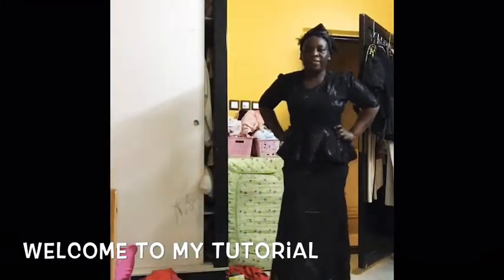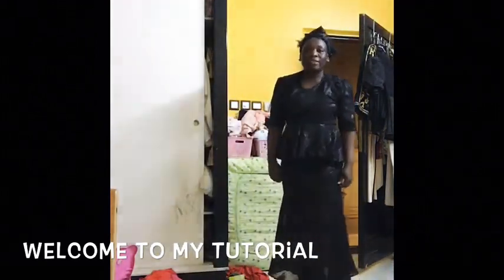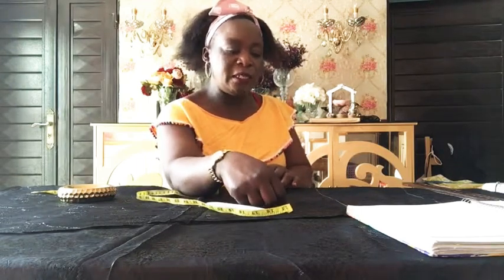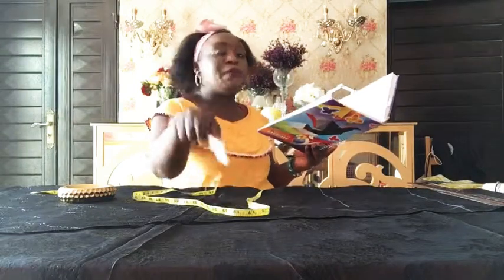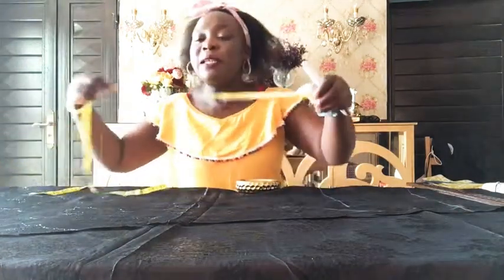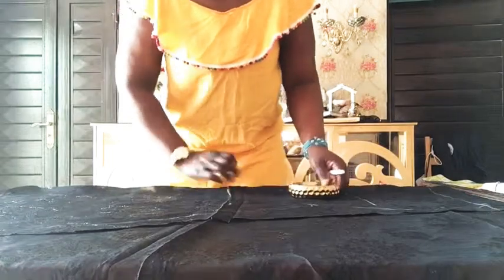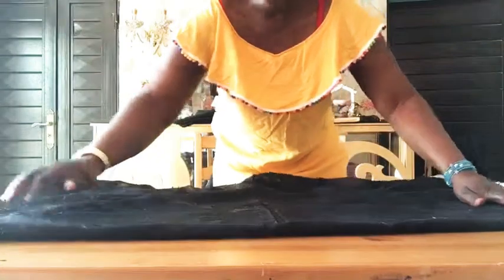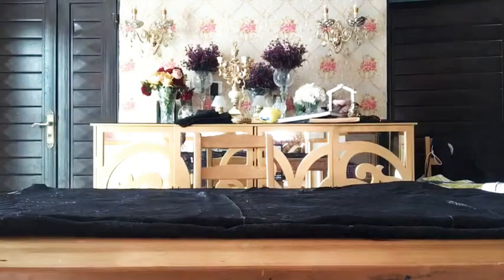This is the blouse and skirt that I have cut